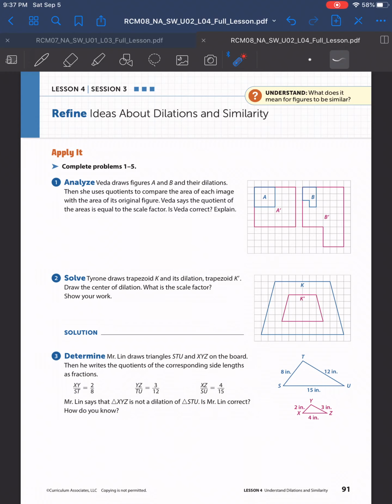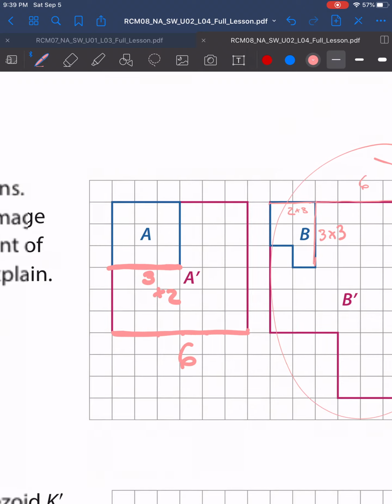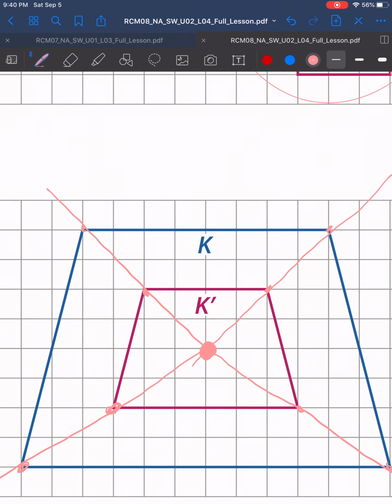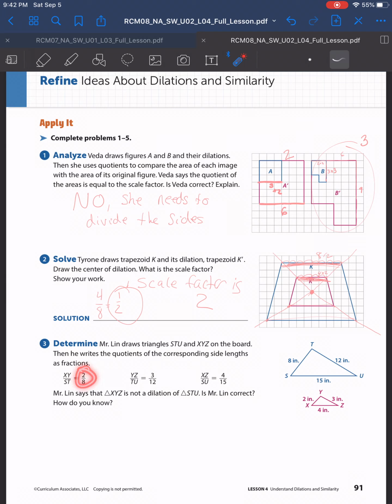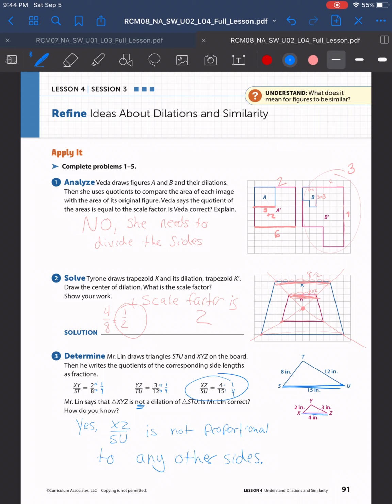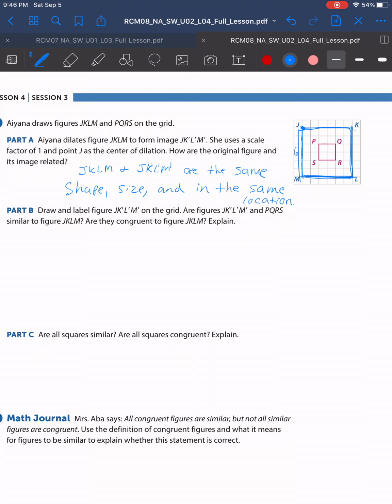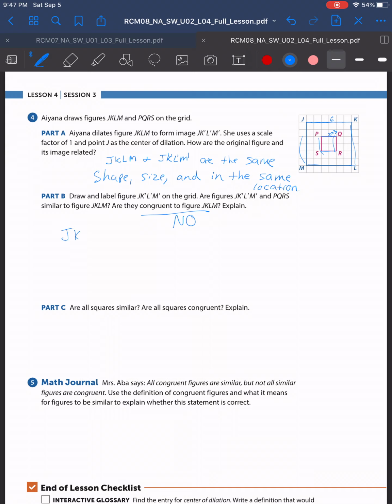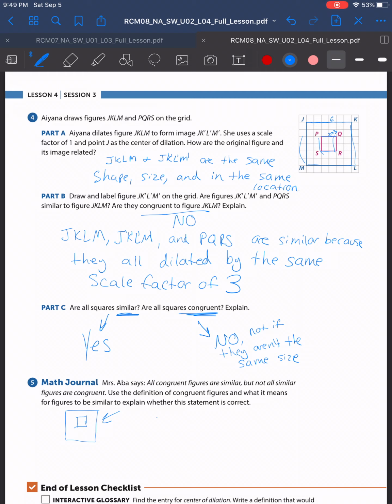8th Math Lesson 4 Session 3